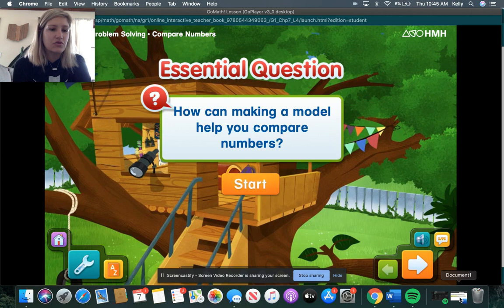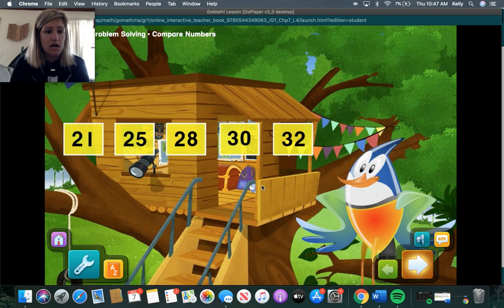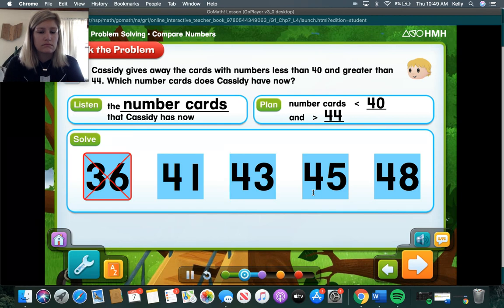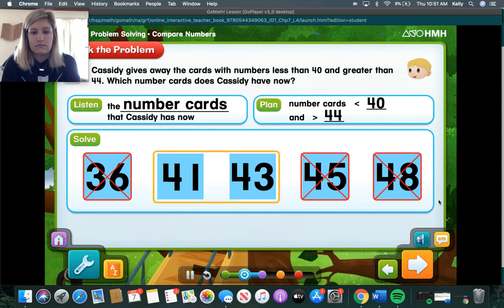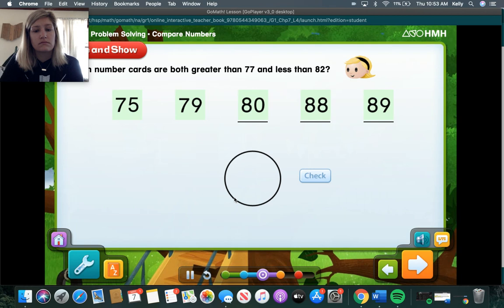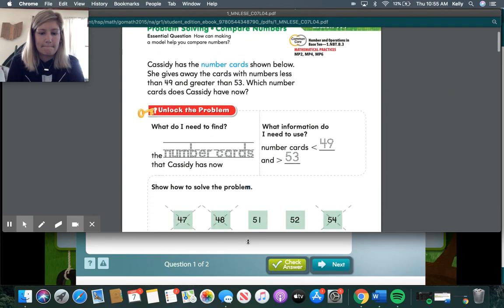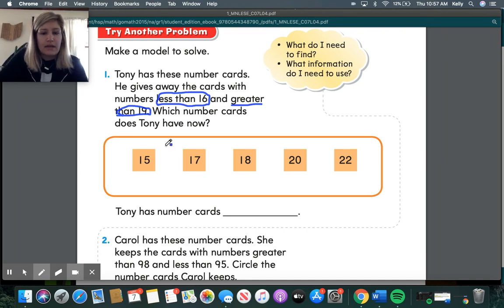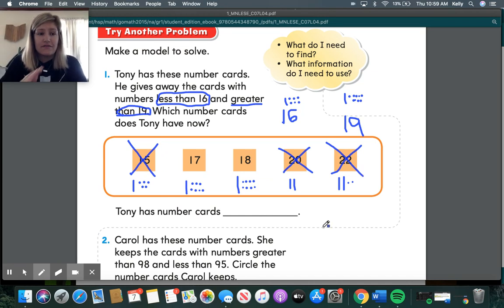GoMath Lesson 7.4 5/7